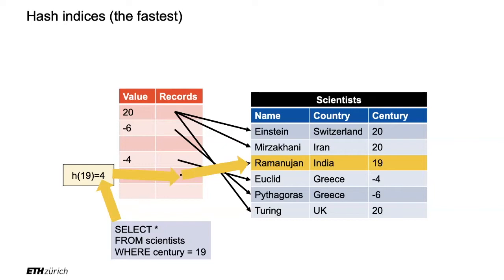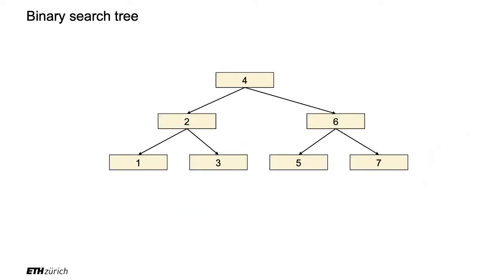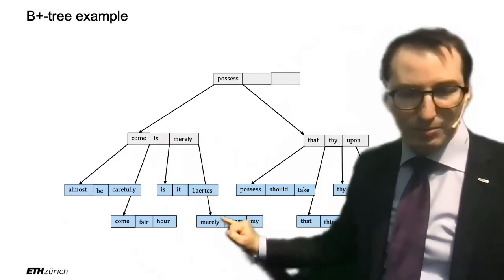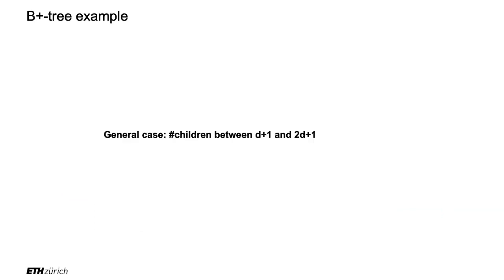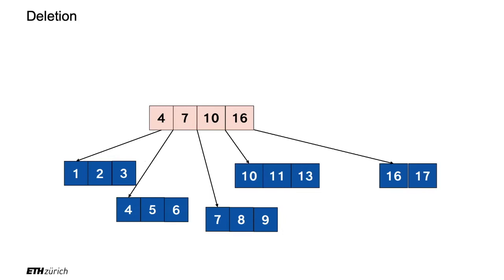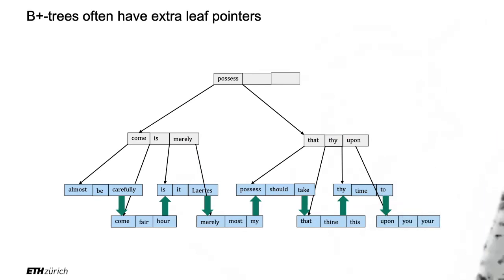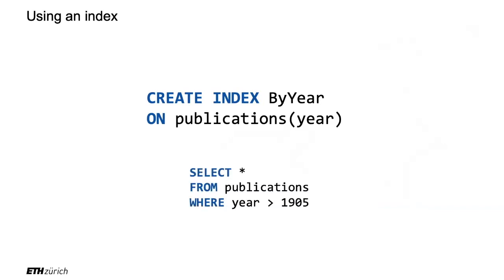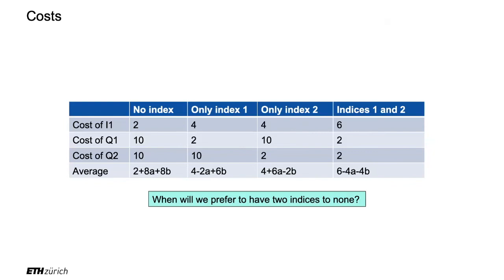8. Views and indices (3/3) - Information Systems for Engineers - ETH Zurich - Fall 2022